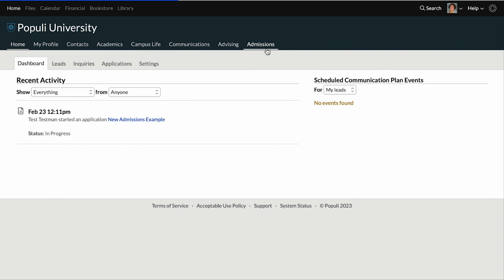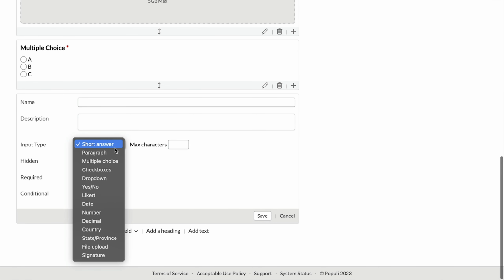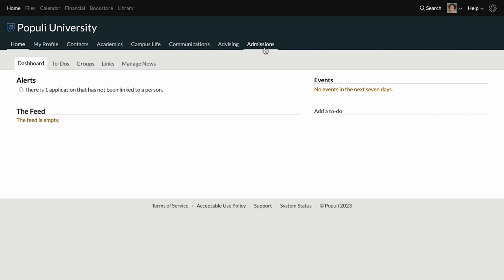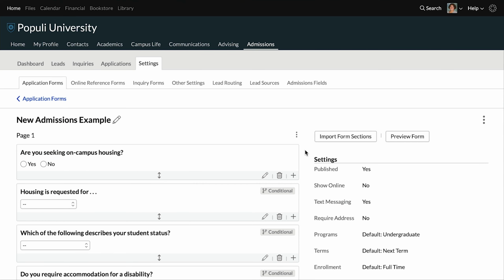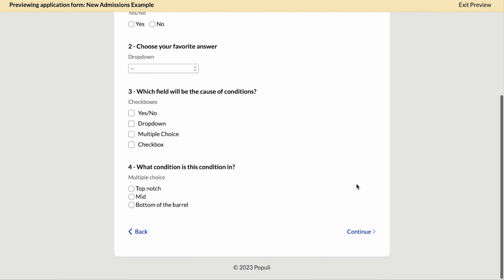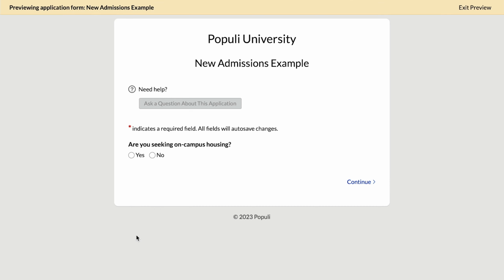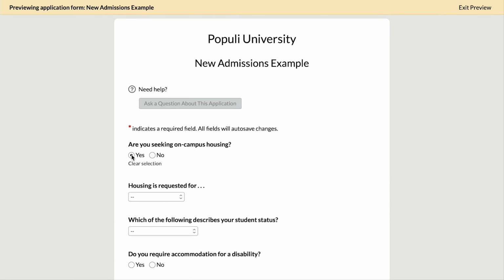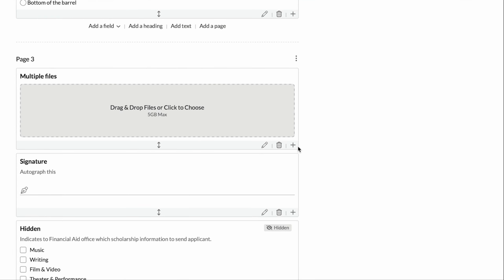Application and Inquiry Form Updates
▫️ Josh shares a bit about some changes the Application and Inquiry Forms have received! And please—don't sneeze. 🚨⬇️ Resources mentioned in video ⬇️🚨